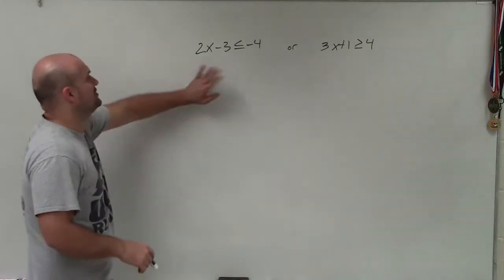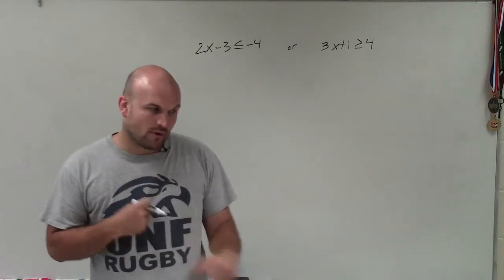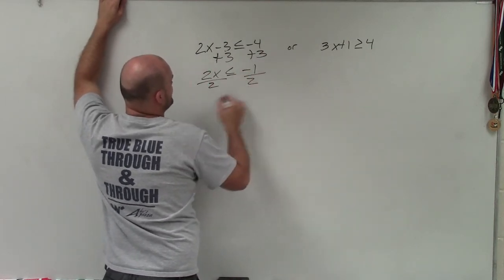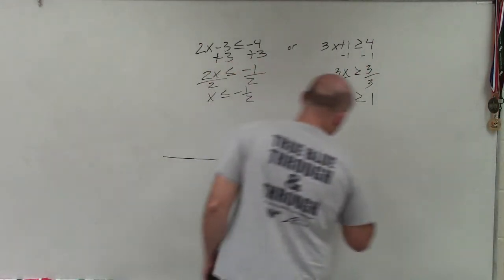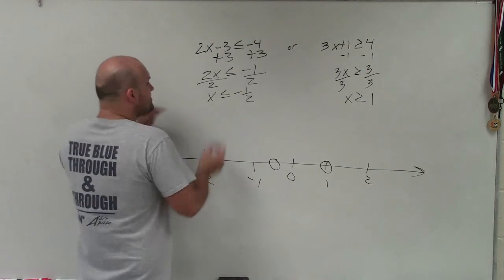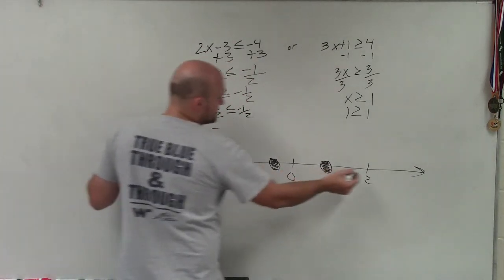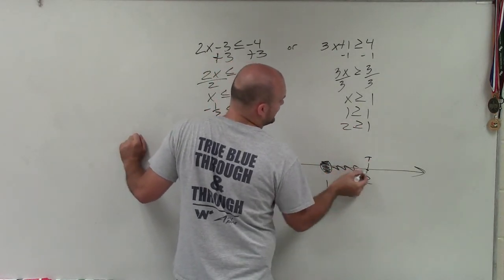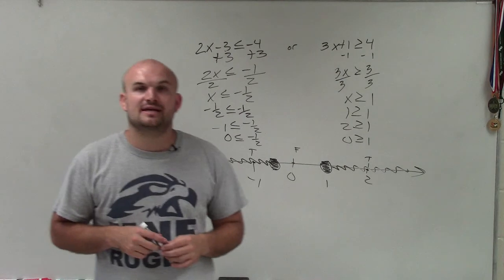Easy way to solve and graph a compound inequality with OR